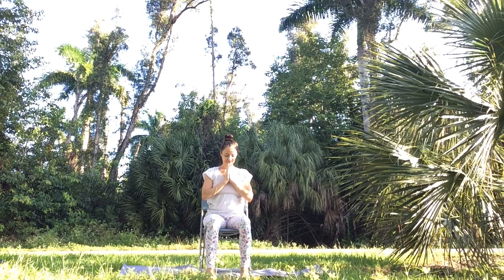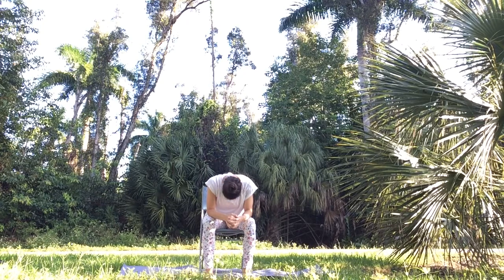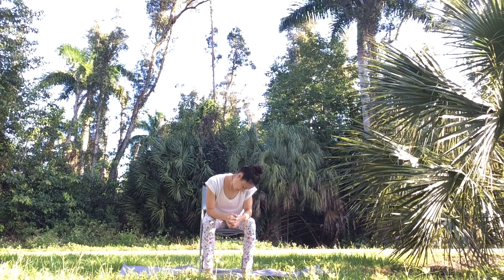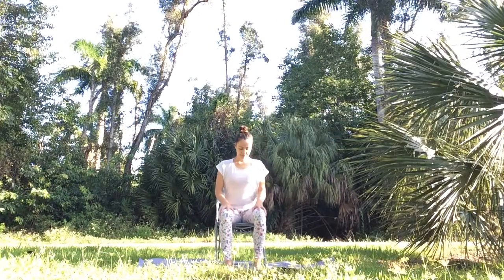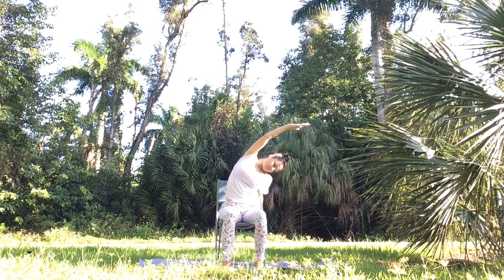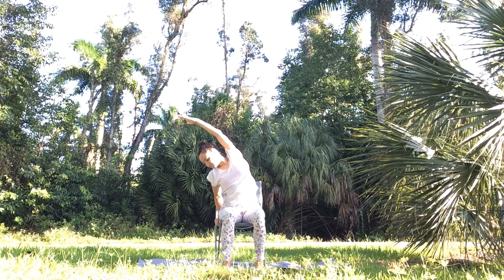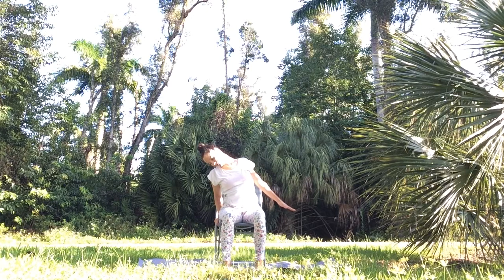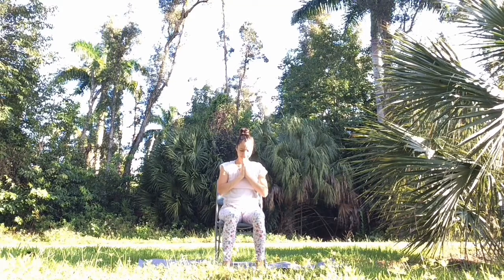Chair Yoga for Beginners | Gently Stretch & Strengthen Your Body in 7 minutes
Chair yoga is a wonderful, accessible way for beginners to start a yoga practice to gently stretch and strengthen your body. Enjoy a 7 minute stretch that you can do at home or from behind your desk!

Let's begin and meet me on the chair!

00:00 Intro
00:35 Breathe deeply and synchronize breath with movement
01:05 Gentle forward bend
01:40 Neck Rolls
02:50 Spinal warm up
03:30 Chair Pose to strengthen quads
04:23 Side body stretch

Laura Baumann💗